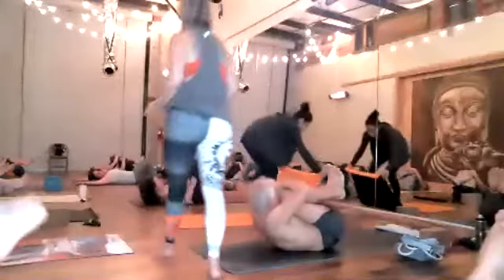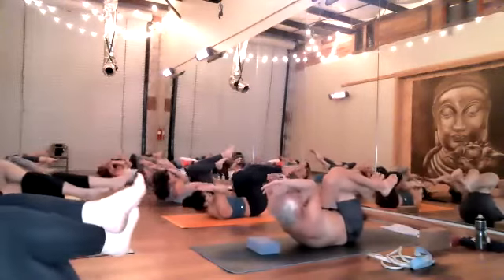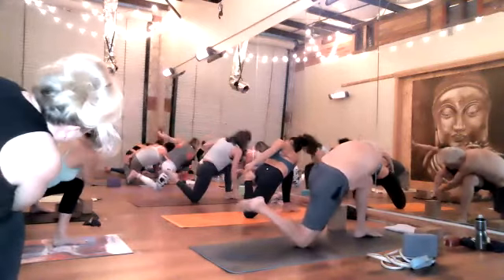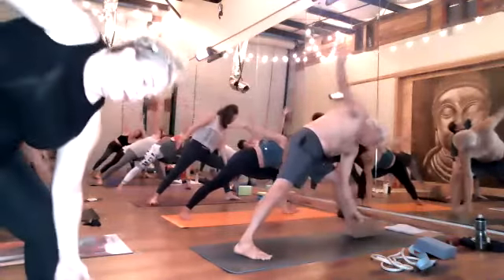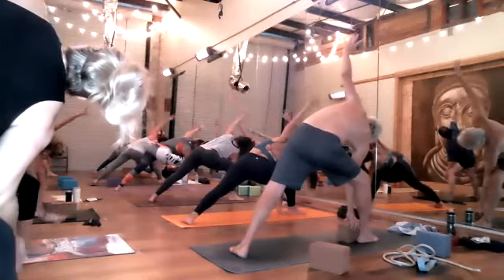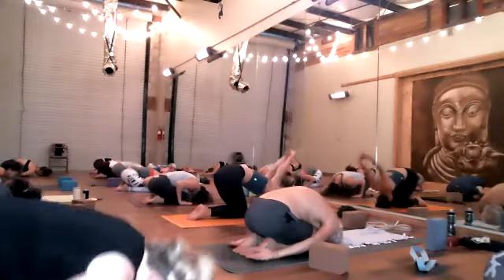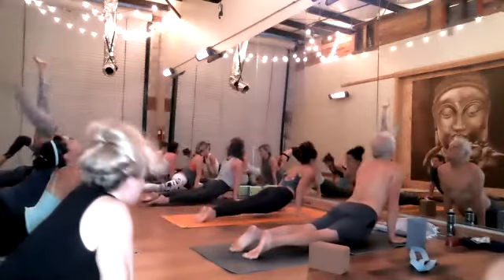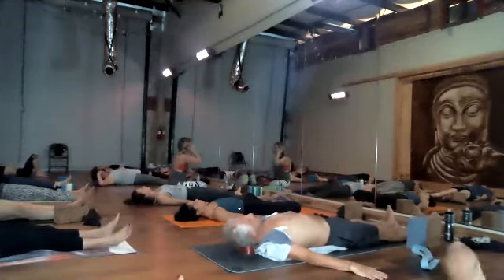SoulFul SUNDAY with Deep HIP openers level 2/3 with Shelly K!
This warm, dynamic class encompasses a strong standing flow to heat up the body with an emphasis on deep juicy hip openers. all levels welcome (level 2/3) minimal verbal instruction

This video was filmed at Hot House Yoga in Ormond Beach, FL

Shelly Kwiatkouski E-RYT500 YACEP
 Need a break from the stressors of everyday life? Shelly Kwiatkouski has you covered. “Step out of the hustle and bustle and demands of your busy life and step onto a yoga mat,” the master teach of Hot House Yoga in Ormond Beach, Florida, tells Us Weekly.

Stars Share Diet and Fitness Tips
The fitness guru continues: “The ancient practice of yoga nourishes the body by increasing your flexibility, building strength, reducing stress and elevating your mood, no matter how old you are.”

Kwiatkouski, who has more than 15,000 hours as a yoga instructor, encourages new students to open up to “the yeses that shape your life.”

She believes practicing yoga offers more than just the health and fitness benefits from the different physical postures. “It’s a guide to inner reflection and a better way to connect one’s thoughts, feelings and core values,” she explains. “You learn to never judge yourself but rather to celebrate your accomplishments.” –

UsWeekly